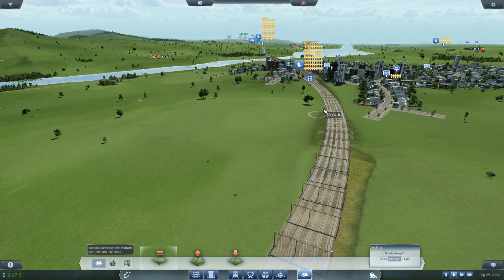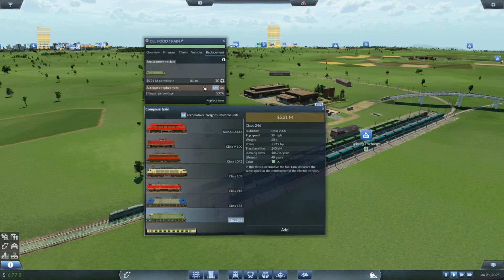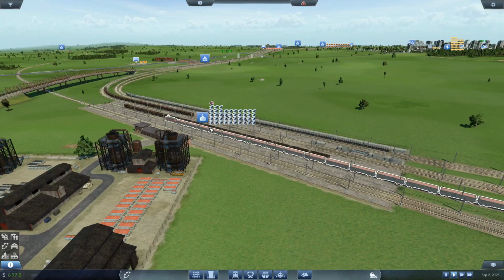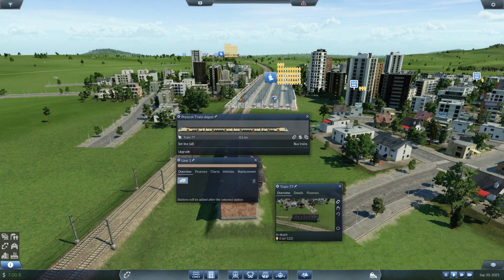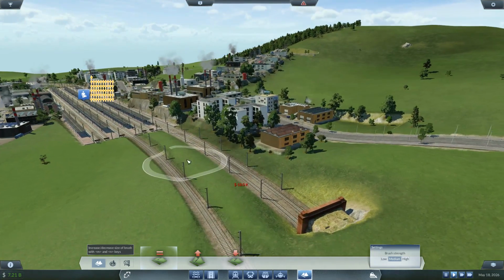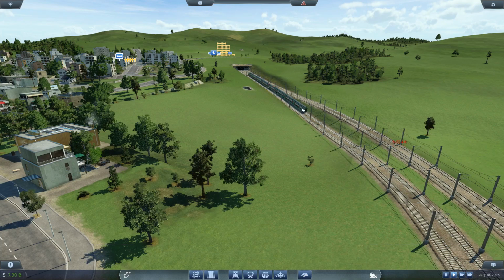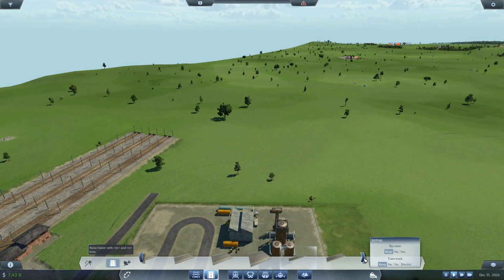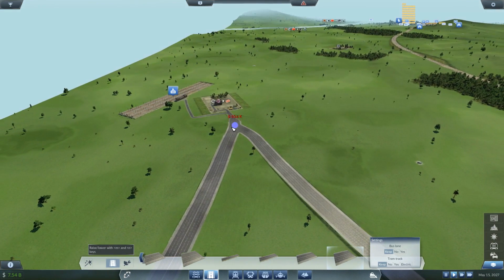Transport Fever EP 49.5 The Forgotten Cities Europe